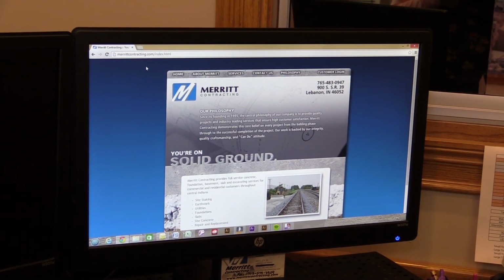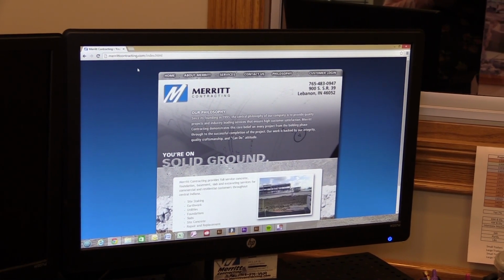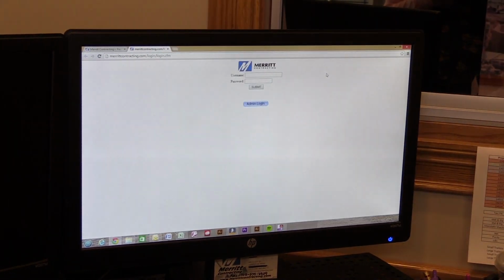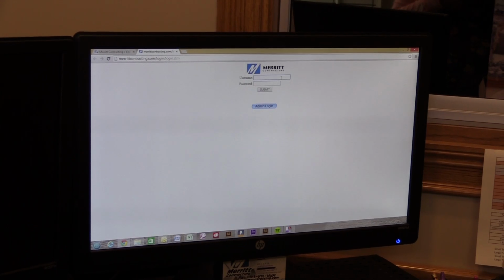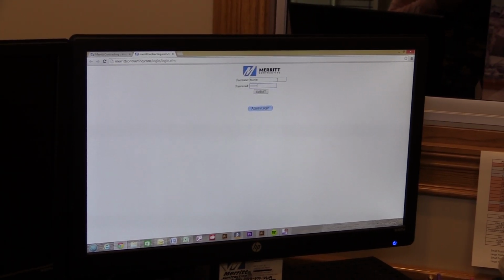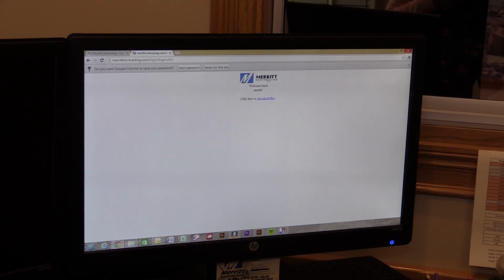Merritt Shop Orientation Walk Thru